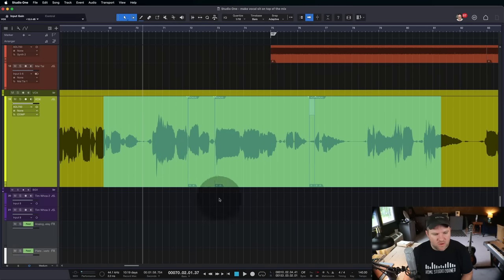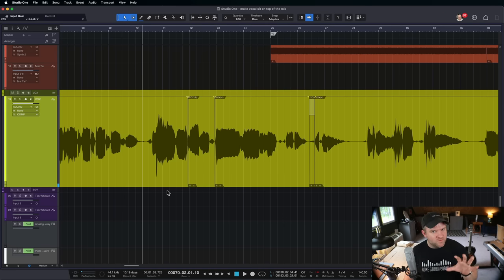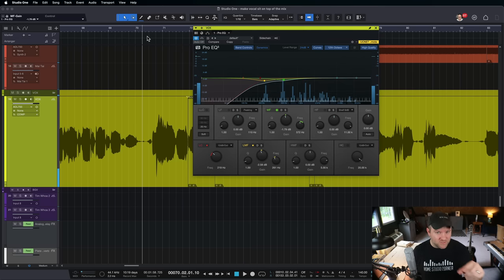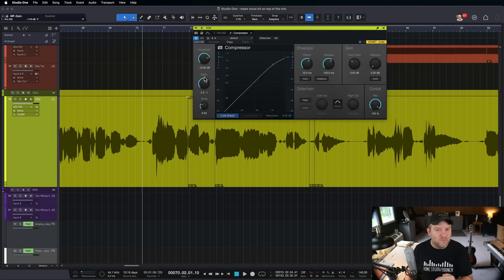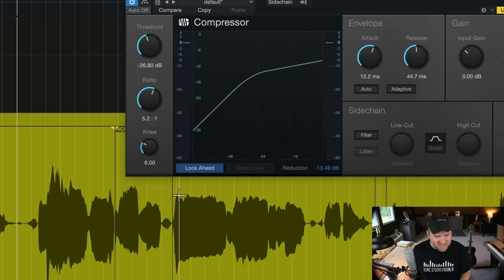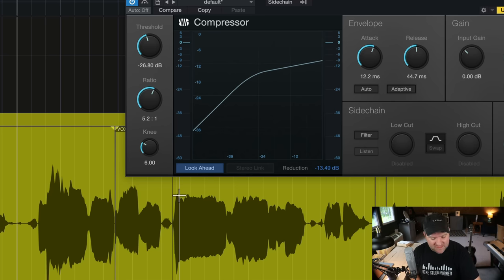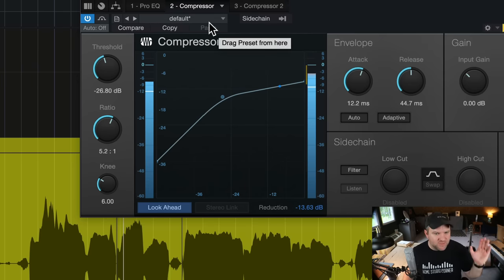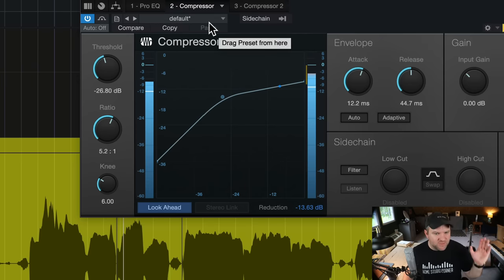Get Vocals to Sit Perfectly in the Mix...Every Time